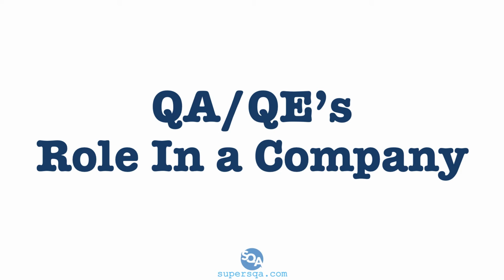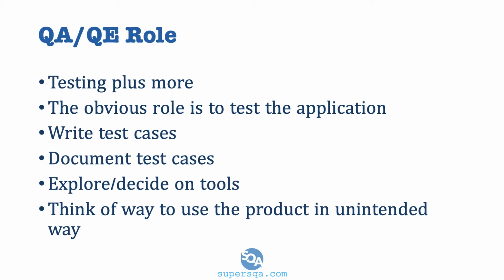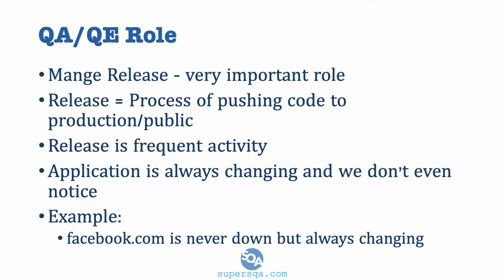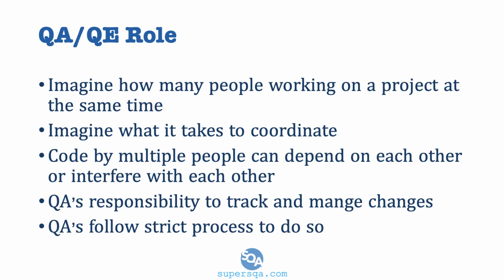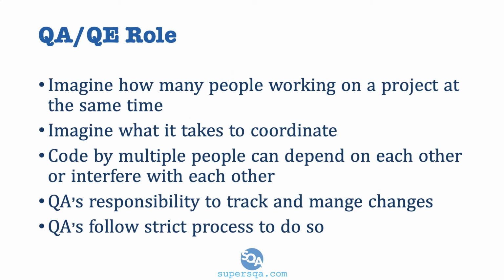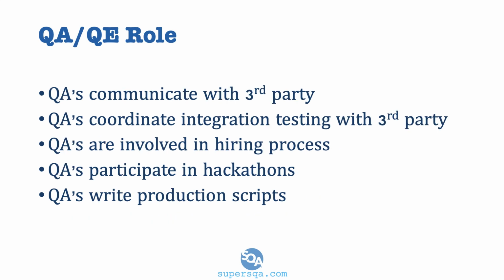Software Testing (QA) Introduction - pt 5 - QA's Role In a Company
Master QA responsibilities to ensure smooth software releases and elevate your career.

🚀 Dive into the role of a QA in a company! In this video, we explore the strategic importance of QA in tech organizations. Learn about the daily responsibilities of a QA, the tools and processes involved, and how QA teams contribute to product quality. From writing test cases to managing releases and ensuring software integrity, discover why QA is a rewarding career choice that impacts project success and business outcomes. Perfect for anyone looking to enter or advance in the QA field!